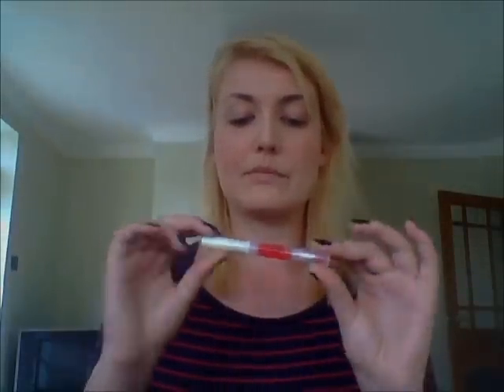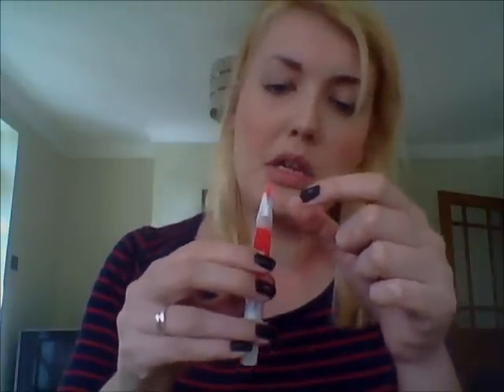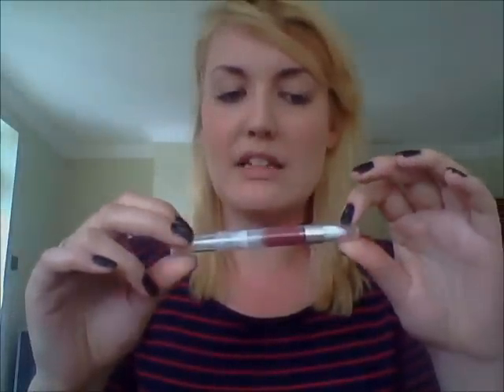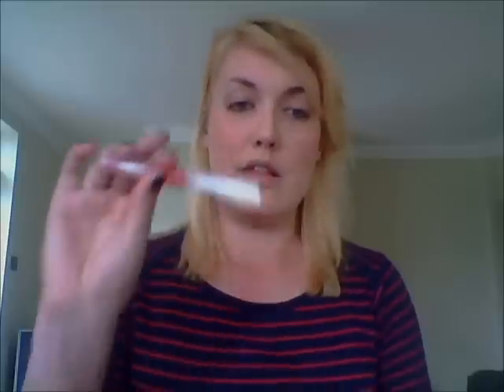ELF Review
Review of a range of ELF products. These opinions are completely my own and I purchased the products myself and were not sent them by the company.